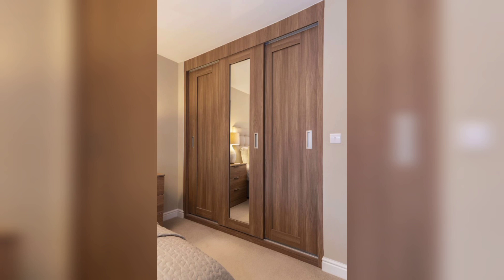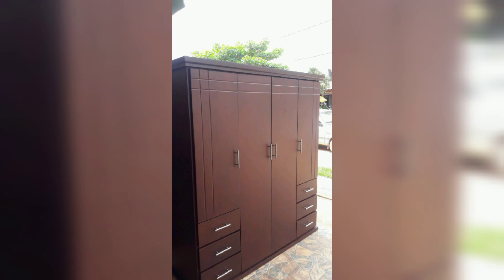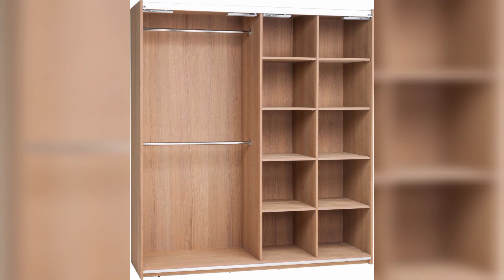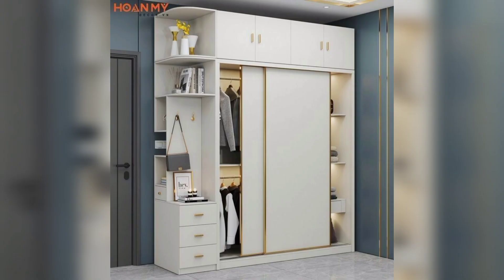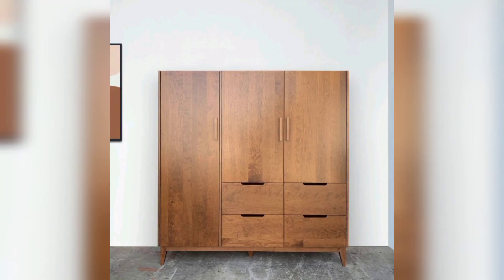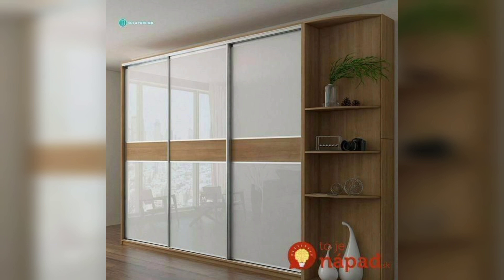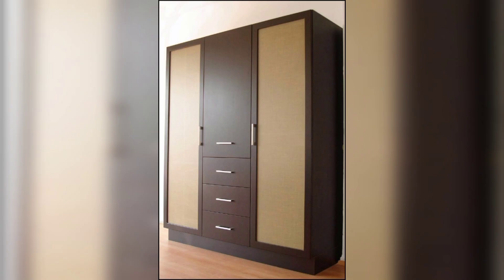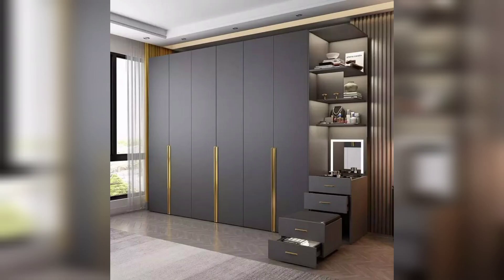Home Decor Ideas For Modern Wooden Cupboard Designs For Small Bedroom 2023|| Bedroom Makeover